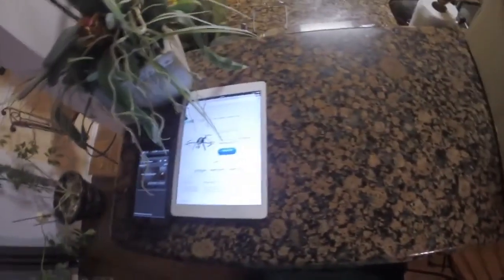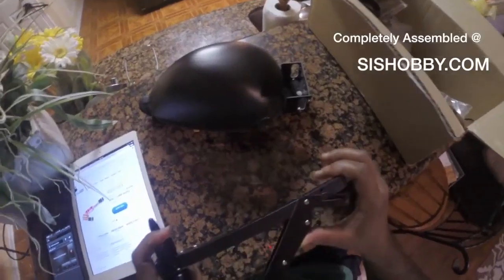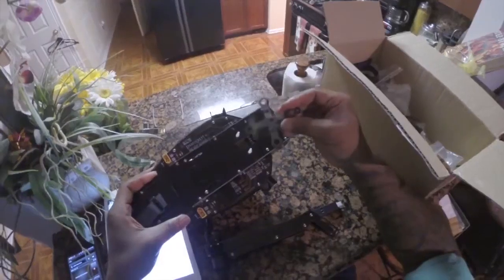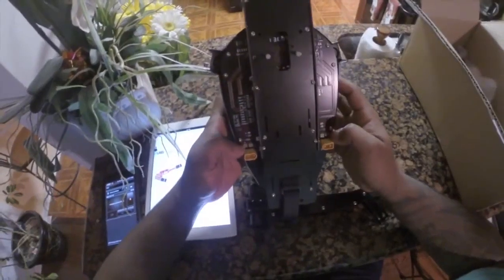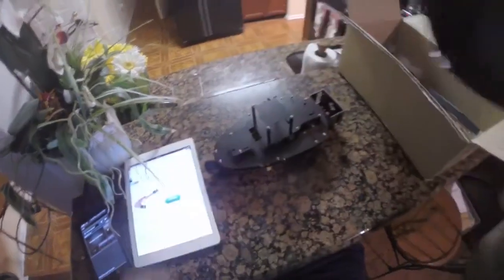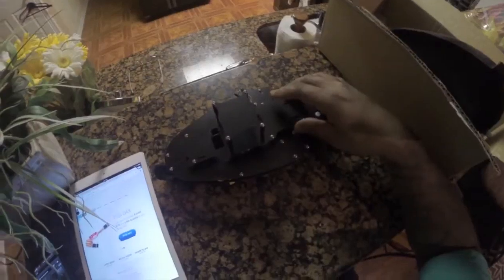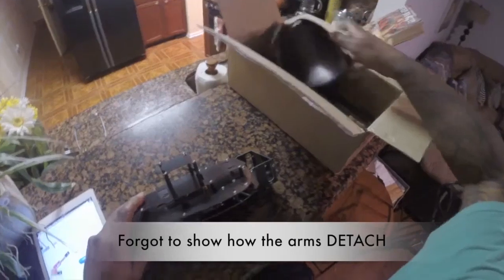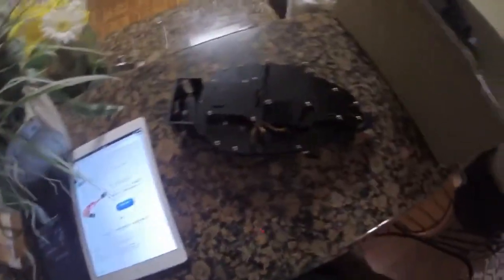Introduction of My SIS-Labs Detach Y6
Introduction and Unboxing of My SIS-Labs Detach Y6
The Detach Y6 is a 500mm Y6. Powered by RC Tiger MS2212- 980kv and 600Hz Escs. This platform comes pre-assembled with motors and esc already attached or can be bought fully assembled BNF(Check their website as they have a few variety setups). The frame is built to run DJI's product line. Its made to run the Naza, Wookong, A2, Zenmuse H3-2D, Mark II Iosd or Mini Iosd. The frame is capable of over 10 minute flights on a single 3s 5000pack and over 17mins on a 3s 10000mah pack. The Detach frame with motors and esc's weighs in a 1007 grams. The light weight and extreme portability makes this frame very unique.

I plan on building mines this weekend using a Naza v1 with V2 Pmu, Mark II Iosd, and Zenmuse. I plan on running two Zippy Compact 3s 5000 in parallel. I expect my AUW to be around 2200 grams.